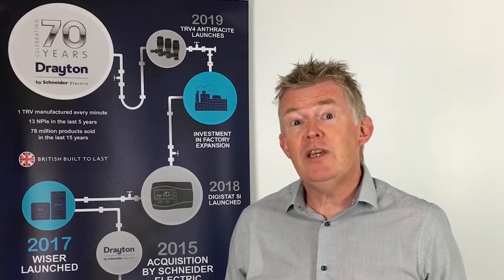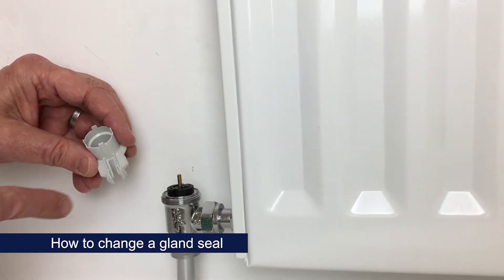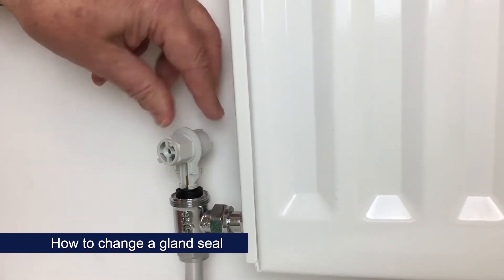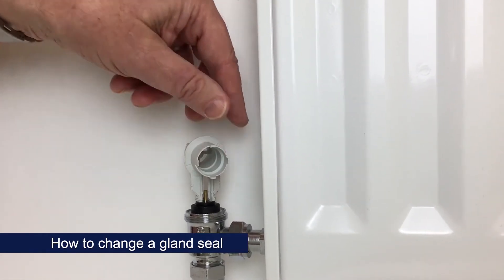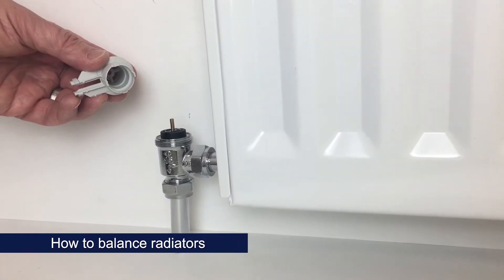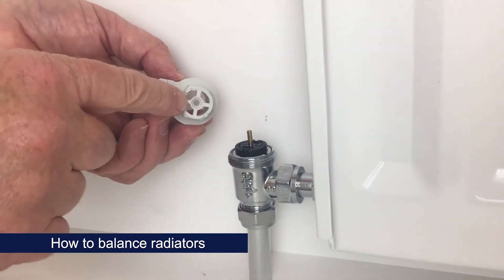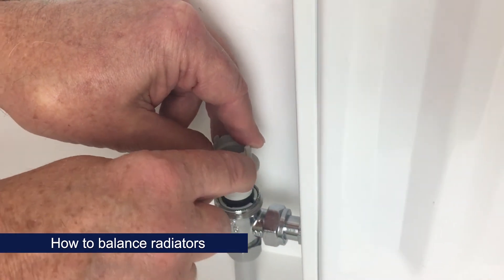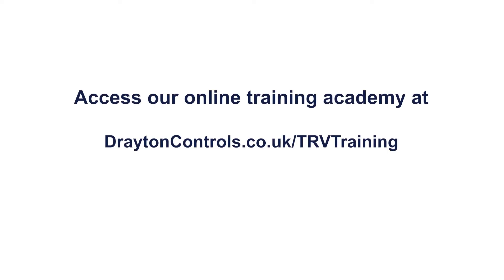How to use the Drayton Balancing Key to balance a heating system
David Kempster explains how you can use Drayton's balancing key to easily balance your radiator and swap out gland seals in  Drayton TRVs.